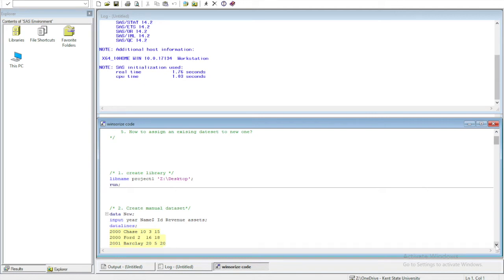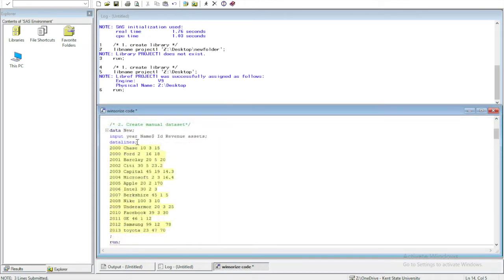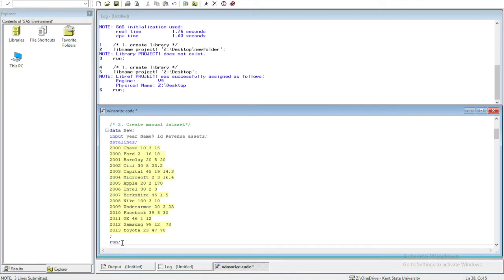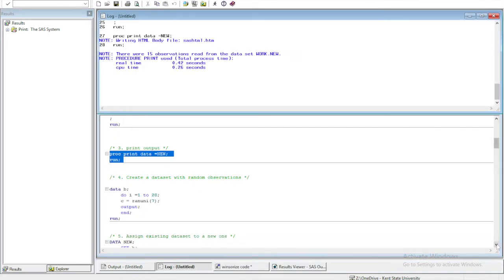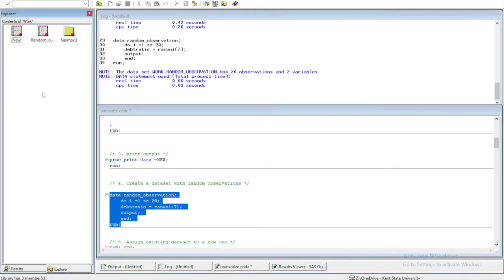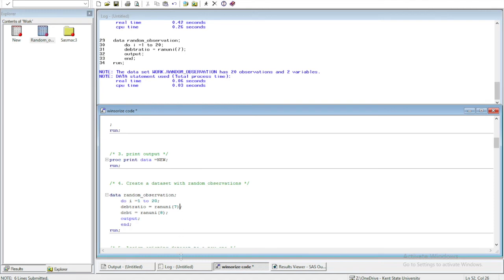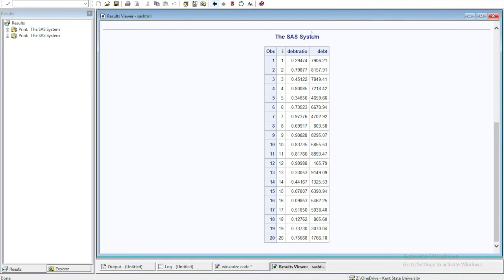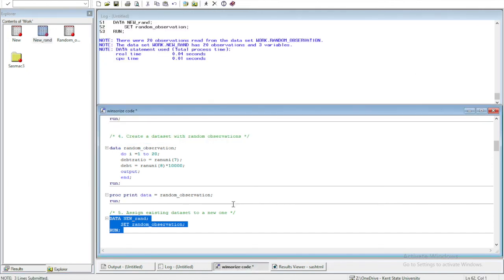How to create library, manual dataset, random dataset, and print output in SAS